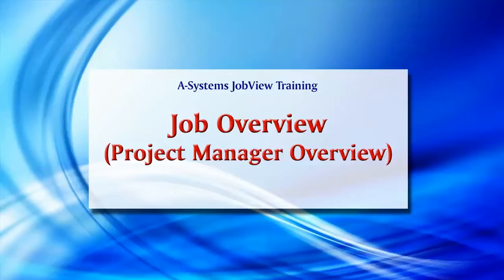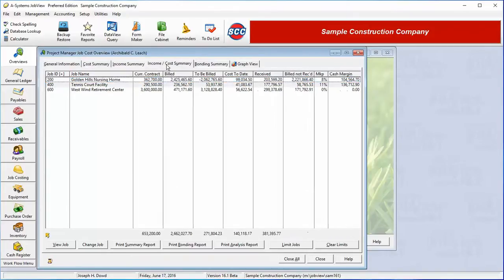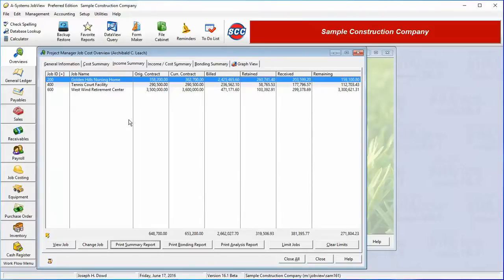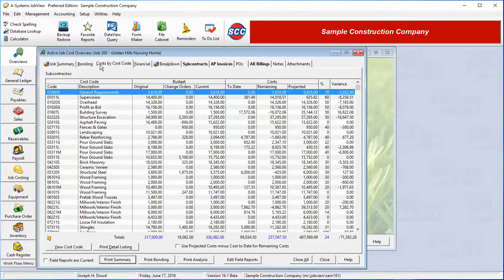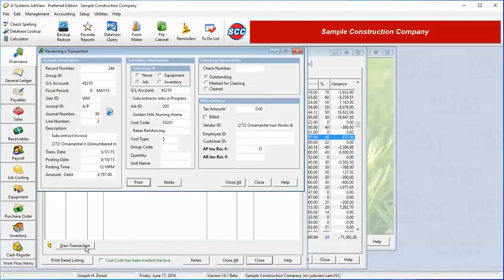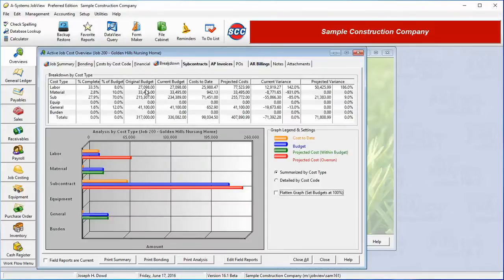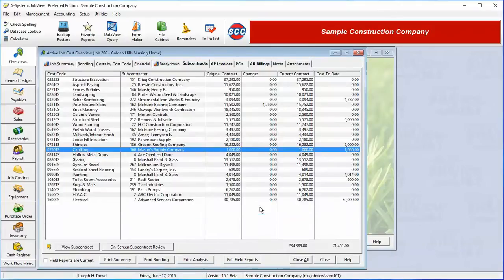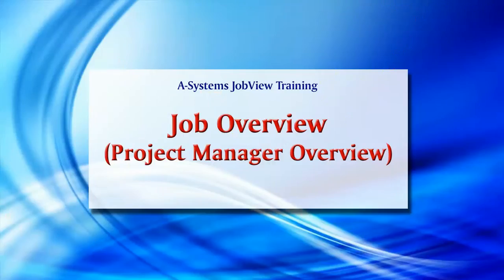A-Systems JobView Training - Job Overview